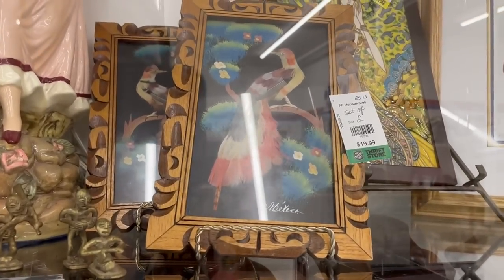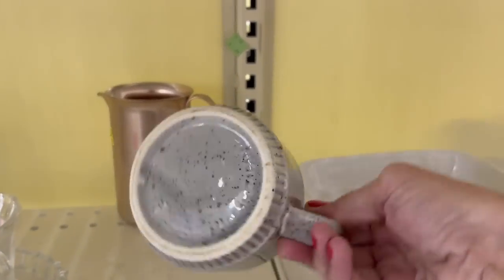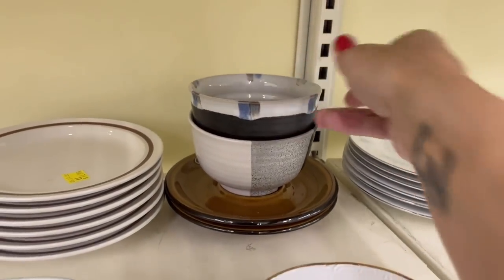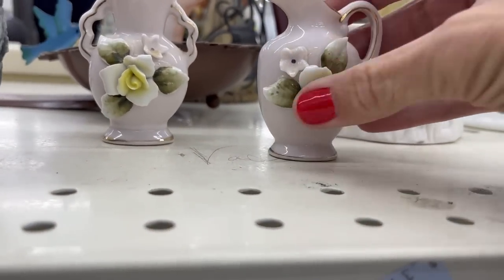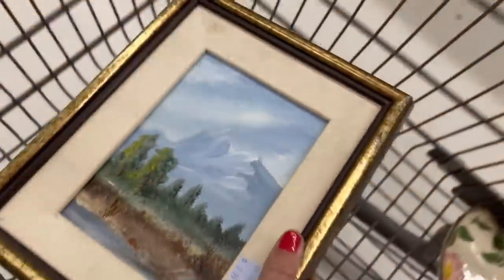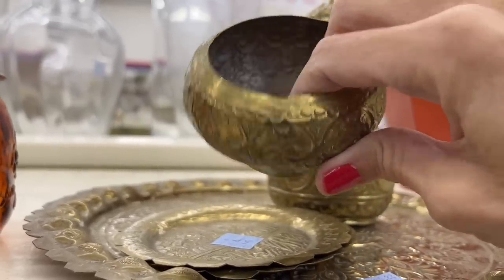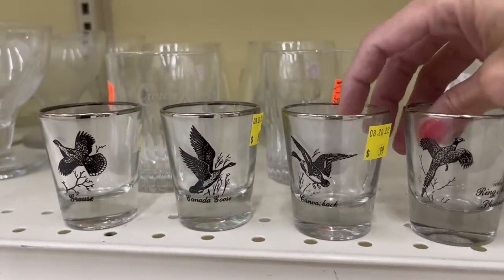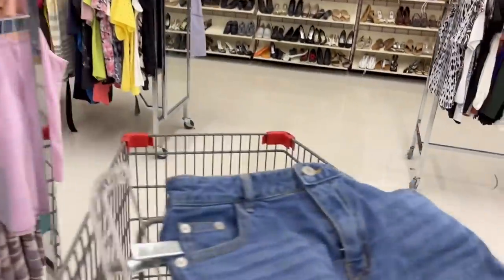THRIFT With ME | SALVATION ARMY THRIFT STORE | Etsy VINTAGE Reseller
✨In this video I take you Thrifting at The Salvation Army Thrift Store for VINTAGE HOME DECOR & COLLECTABLES to resell in my Etsy shop or keep for my own collection.

A Day In The Life Of A Full Time Reseller VLOG